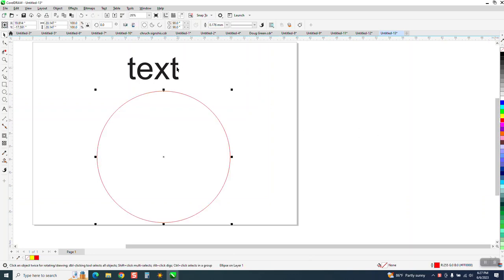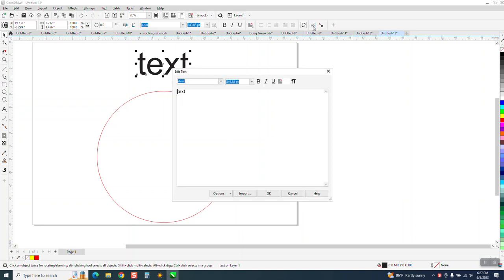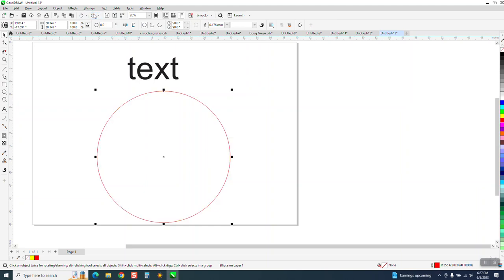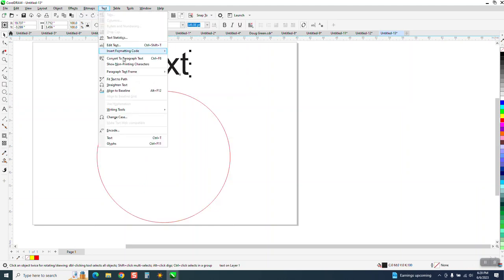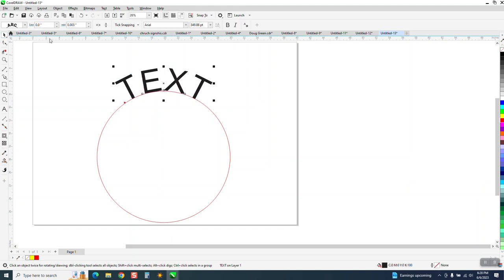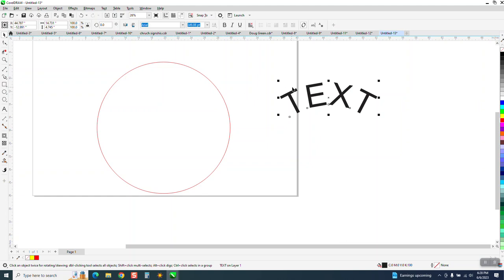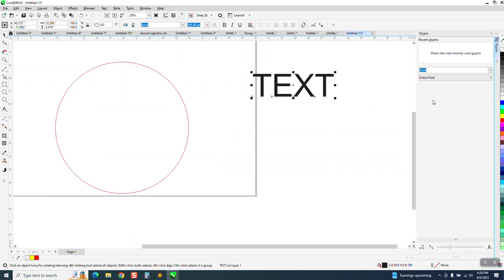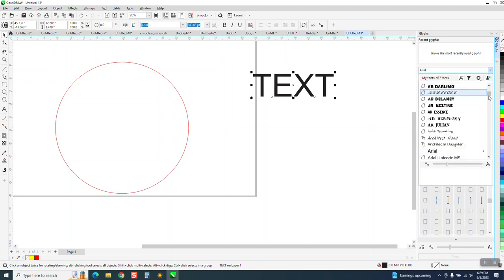CorelDraw Tips & Tricks Little Info about TEXT and Fonts